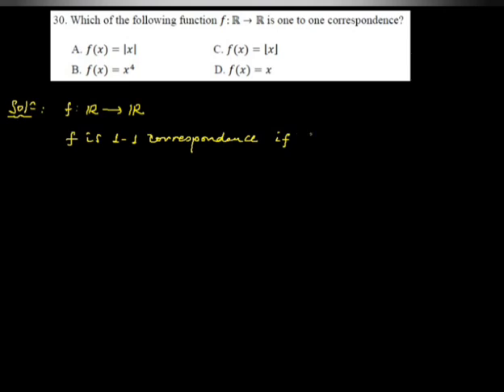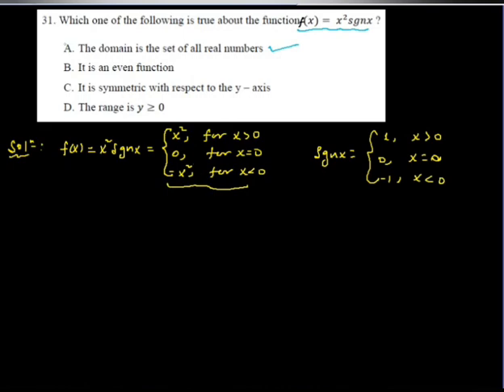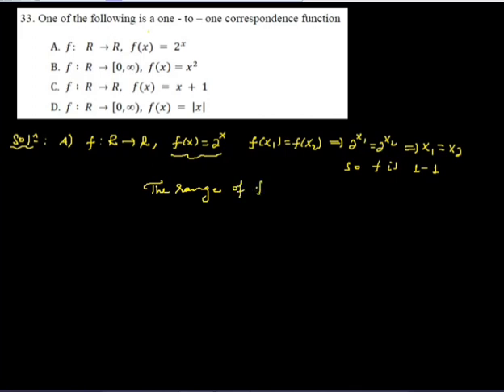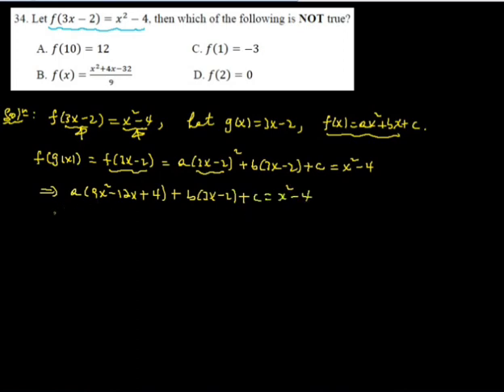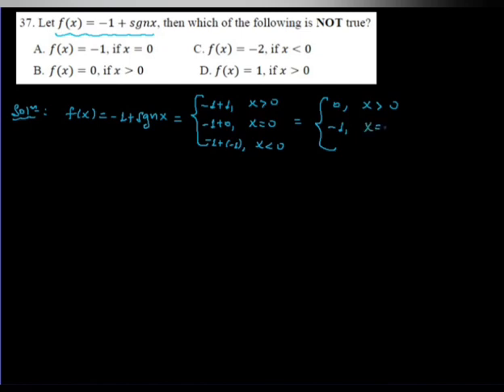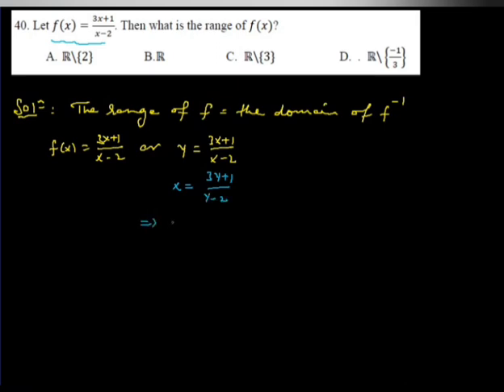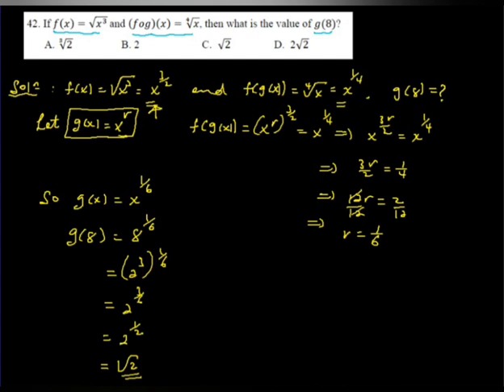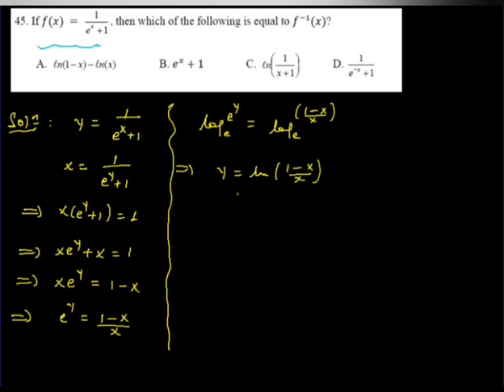Relations and Functions: Solved Problems. Part-III